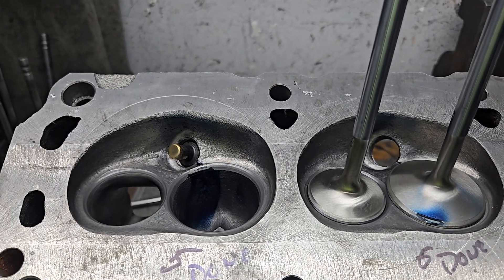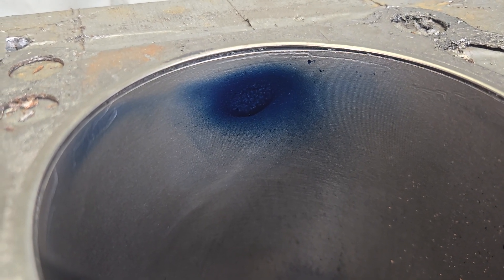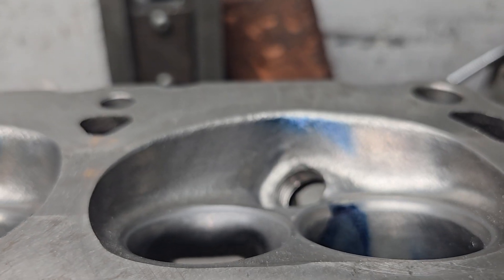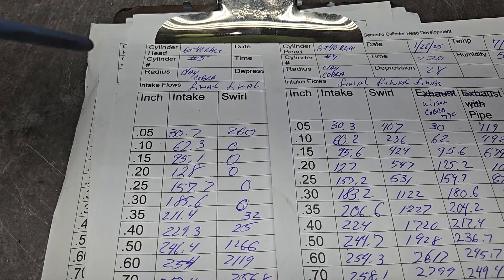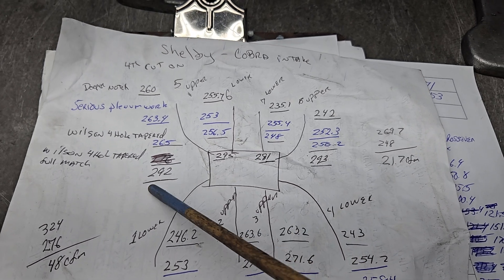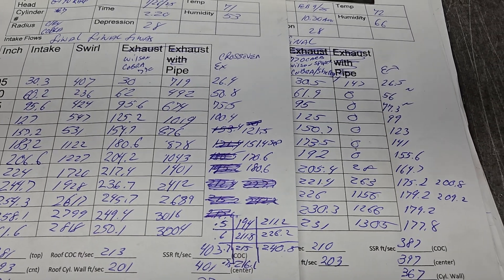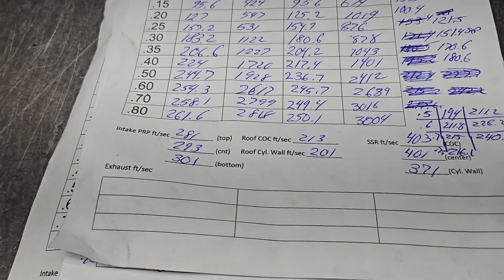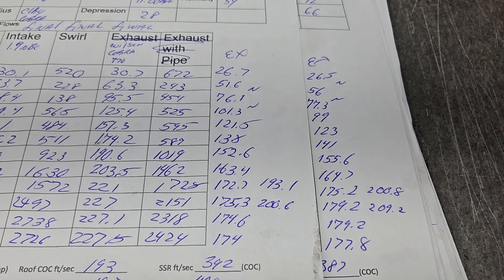Ford GT40 289 Race Project, Cylinder #5 flows and air speeds. Wilson spacer, Shelby/Cobra intake.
Cylinder #5 info after flow bench repairs. very similar to other cylinders. Pretty close flows through the manifold. Watch for cam info in video.